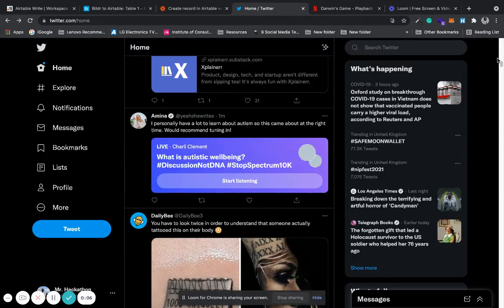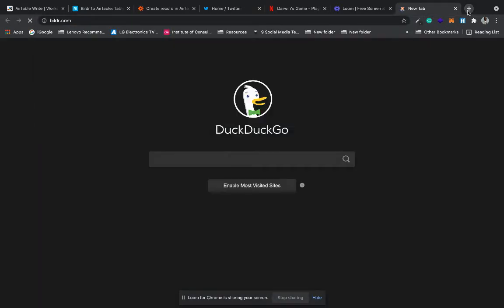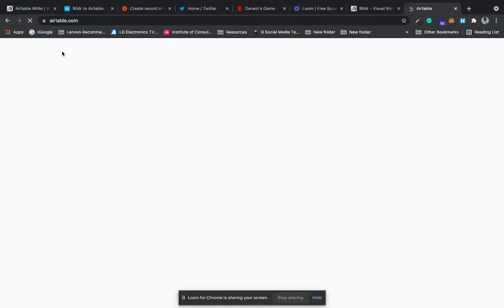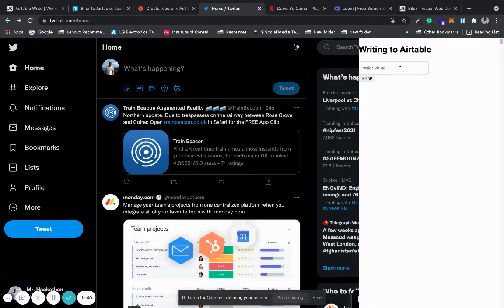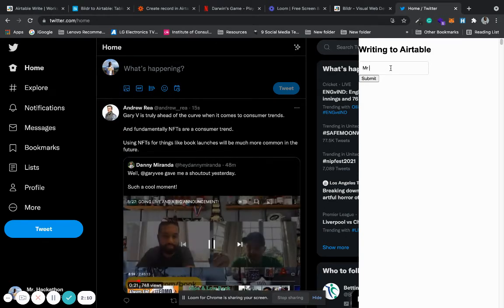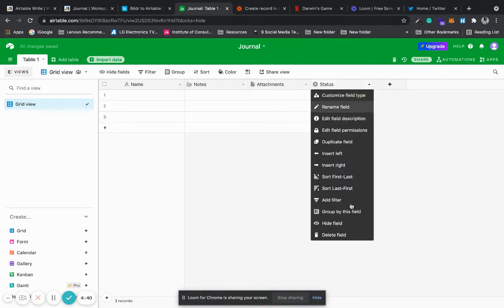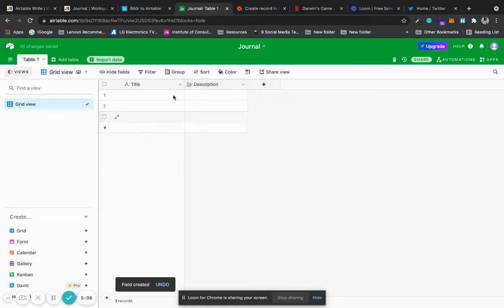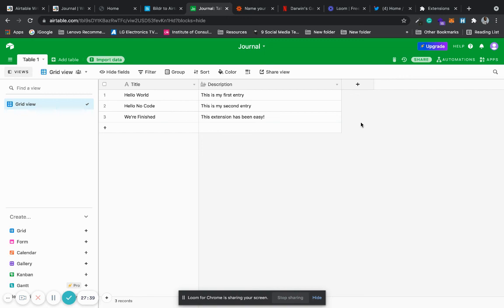How to make a chrome extension that sends data to Airtable